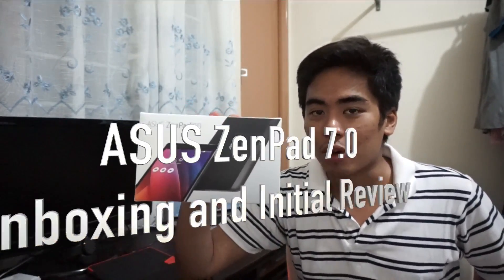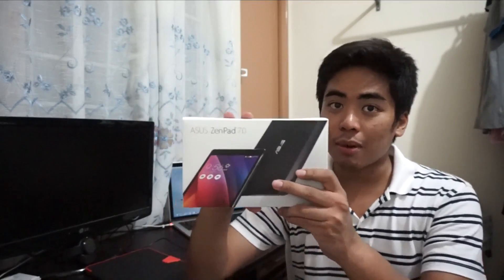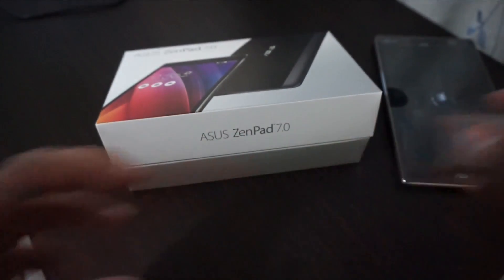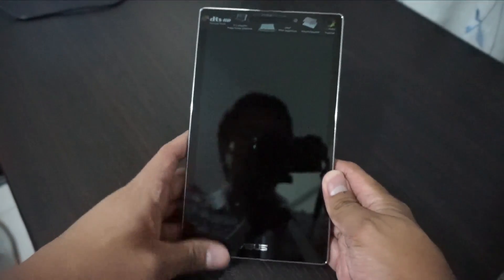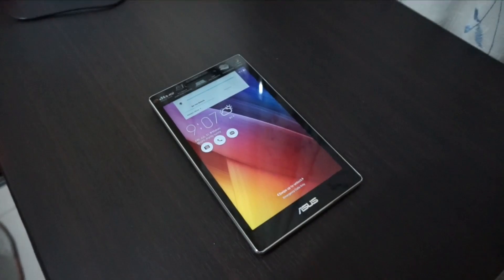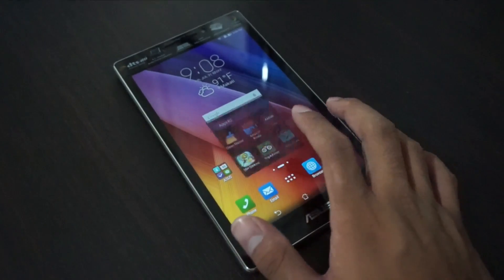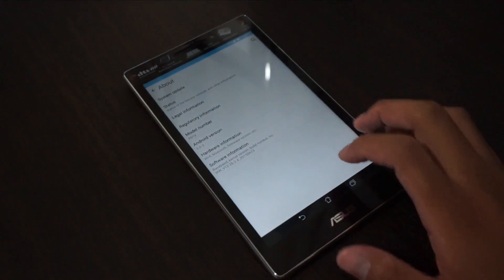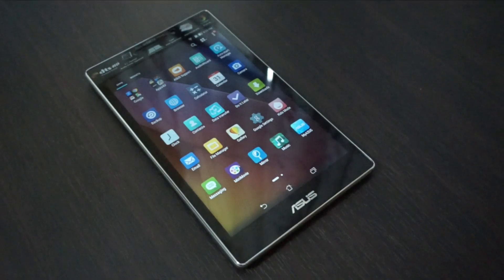ASUS Zenpad 7.0 Unboxing and Initial Review